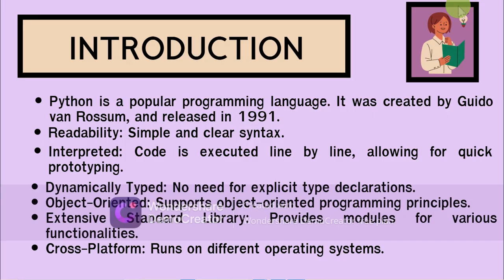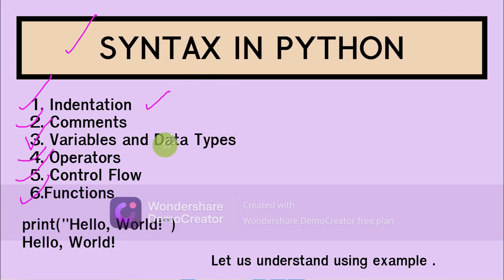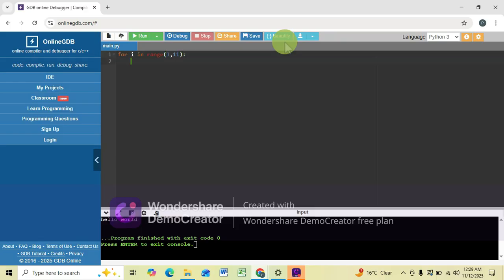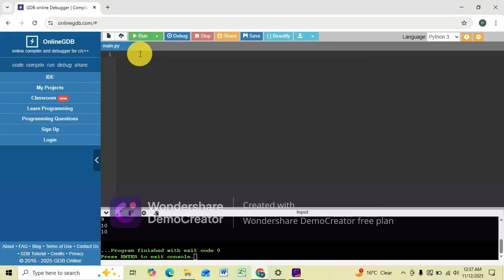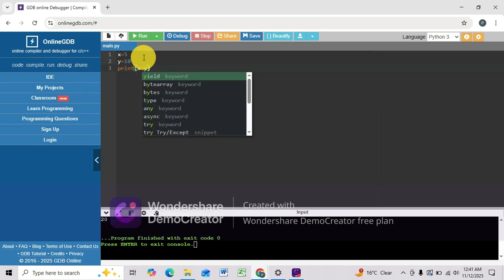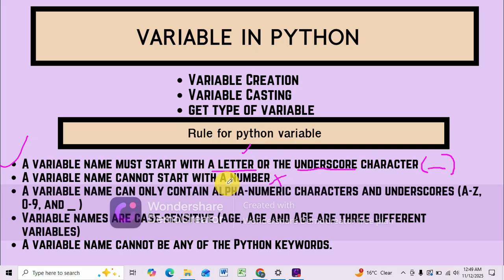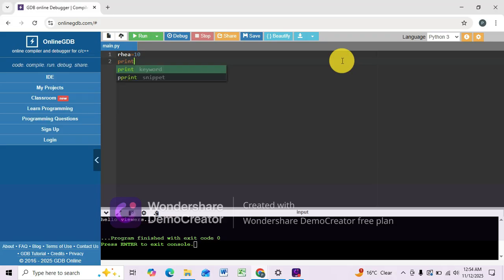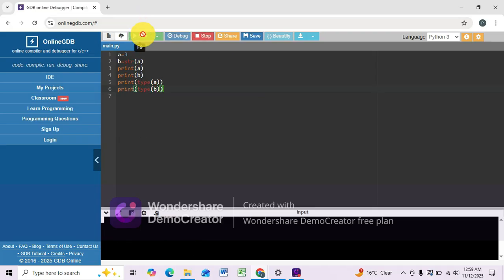🚀 Easy Python Tutorial for Beginners | Python in 2025 | Step-by-Step Guide for Absolute Beginners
Welcome to the Easiest Python Tutorial on YouTube! 🐍
Whether you’re a complete beginner or someone looking to refresh your Python basics, this video is your perfect starting point.

In this tutorial, I’ll guide you through Python step-by-step writing your very first code! 💻
No confusing terms, no boring lectures just clear explanations, real examples, and hands-on practice that make learning Python fun and easy!

Simple, beginner-friendly language

Start building your coding confidence today!

🌎 Who This Tutorial is For:

Students

Anyone who wants to start a career in AI, Data Science, or Web Development

📘 Next Steps:
👉 Watch till the end to complete your first mini Python project!